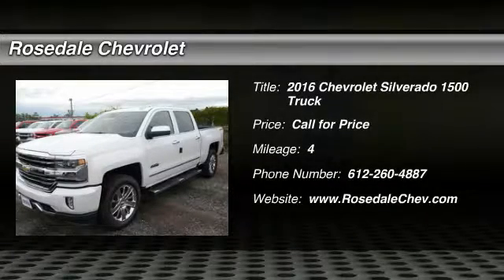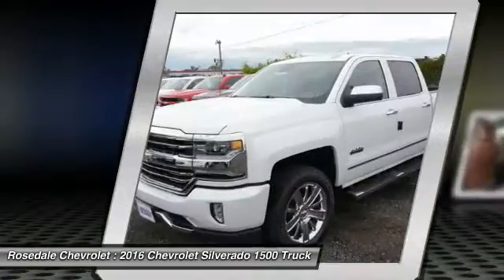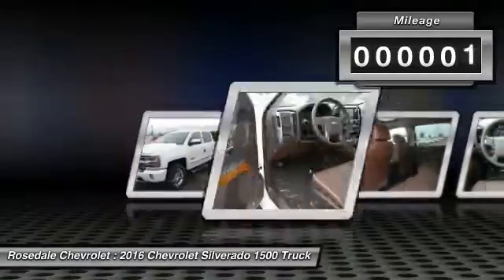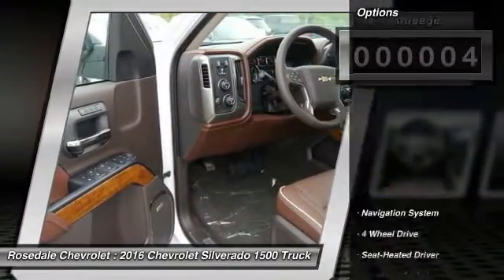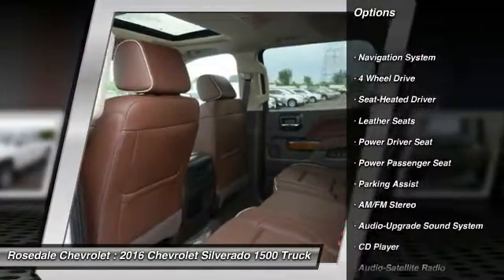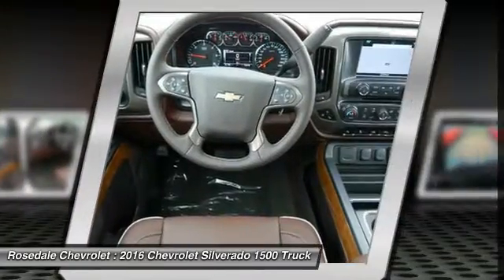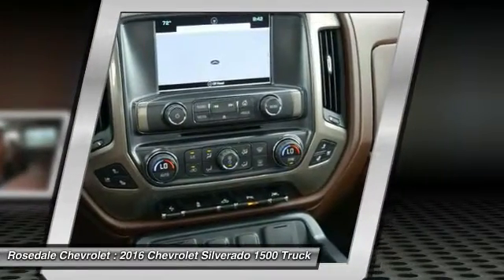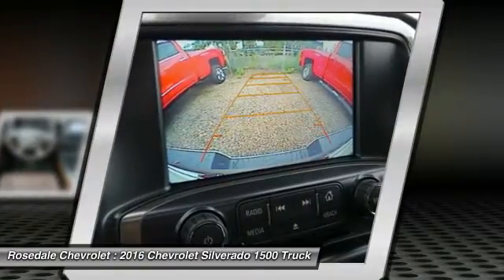2016 Chevrolet Silverado 1500 Roseville, Fridley, St. Paul, Minneapolis 165990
2016 Chevrolet Silverado 1500 High Country

Rosedale Chevrolet
2845 Interstate 35 W

Sunroof Heated/Cooled Leather Seats NAV Tow Hitch HIGH COUNTRY PREFERRED EQUIPMENT GROU... SUNROOF POWER Bed Liner. EPA 21 MPG Hwy/15 MPG City! IRIDESCENT PEARL TRICOAT exterior and SADDLE interior High Country trim AND MORE! KEY FEATURES INCLUDE: Leather Seats 4x4 Heated Driver Seat Cooled Driver Seat Back-Up Camera. Privacy Glass Keyless Entry Steering Wheel Controls Alarm Heated Mirrors. OPTION PACKAGES: HIGH COUNTRY PREMIUM PACKAGE includes (Y86) Enhanced Driver Alert Package (which includes Forward Collision Alert Lane Keep Assist (TQ5) High Beam assist and safety alert seat) (UVD) heated steering wheel (JF4) Power Adjustable Pedals and (JL1) trailer brake controller IRIDESCENT PEARL TRICOAT SUNROOF POWER TRAILER BRAKE CONTROLLER INTEGRATED ENHANCED DRIVER ALERT PACKAGE includes (UHX) Active Safety Lane Keep Assist (TQ5) IntelliBeam headlamps (UD5) Front and Rear Park Assist and (UEU) Forward Collision Alert Safety Alert Seat FORWARD COLLISION ALERT STEERING WHEEL HEATED LEATHER-WRAPPED AND COLOR-KEYED TRANSMISSION 8-SPEED AUTOMATIC ELECTRONICALLY CONTROLLED with overdrive and tow/haul mode. Includes Cruise Grade Braking and Powertrain Grade Braking (STD) AUDIO SYSTEM CHEVROLET MYLINK RADIO WITH NAVIGATION AND 8 DIAGONAL COLOR TOUCH-SCREEN AM/FM STEREO with seek-and-scan and digital clock includes Bluetooth streaming audio for music and select phones; USB ports; auxiliary jack; voice-activated technology for radio and phone; featuring Apple CarPlay capability for compatible phone. (STD) REAR AXLE 3.42 RATIO ENGINE 5.3L ECOTEC3 V8 WITH ACTIVE FUEL MANAGEMENT DIRECT INJECTION AND VARIABLE VALVE TIMING includes aluminum block construction (355 hp [265 kW] @ 5600 rpm Horsepower calculations based on trim engine configuration. Fuel economy calculations based on original manufacturer data for trim engine configuration. Please confirm the accuracy of the included equipment by calling us prior to purchase.